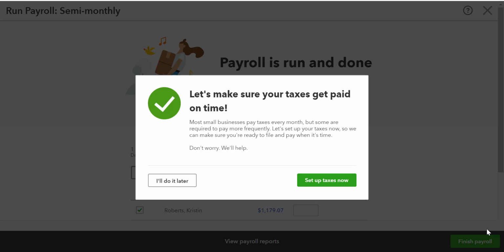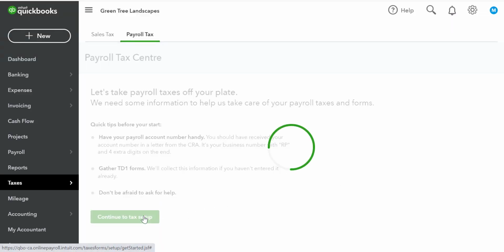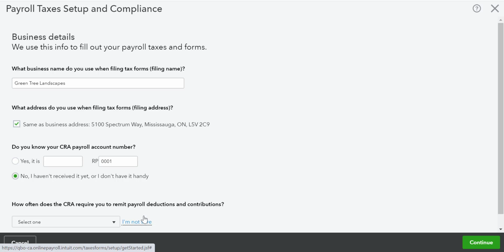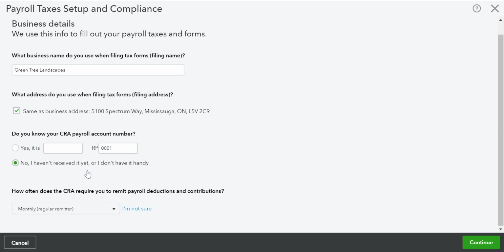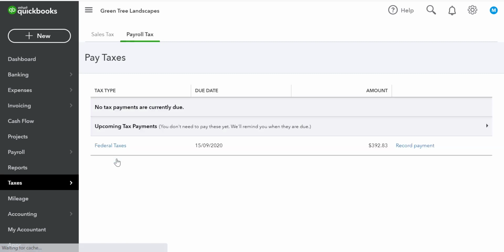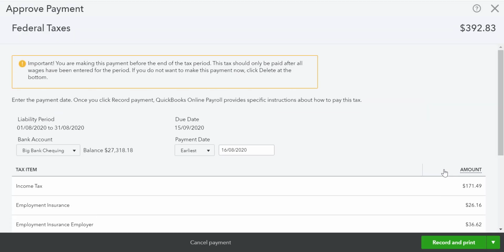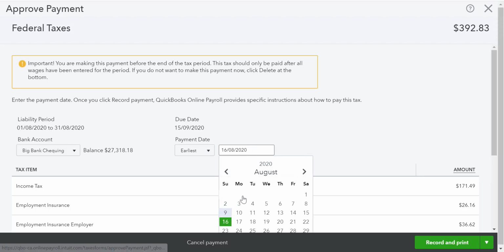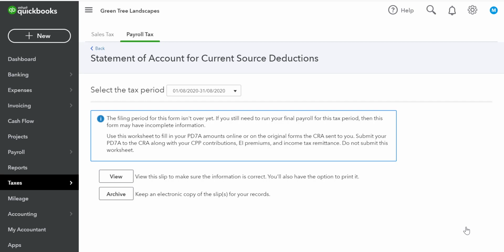Student Tutorials Chapter 9: Pay Taxes